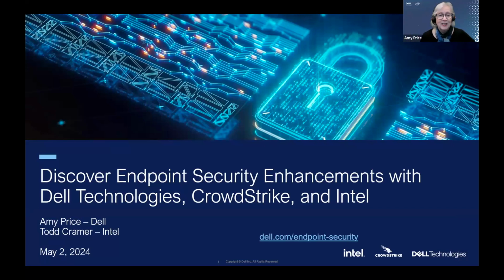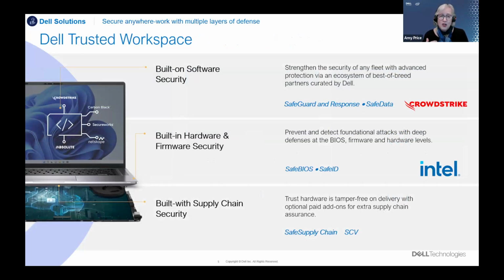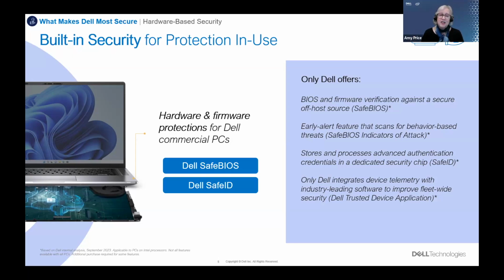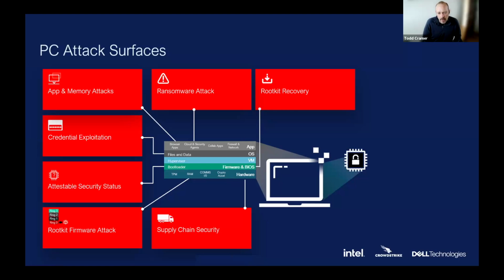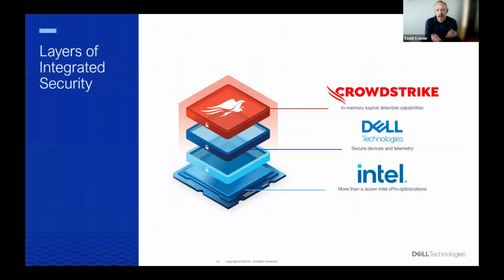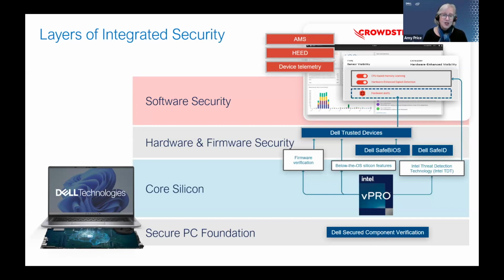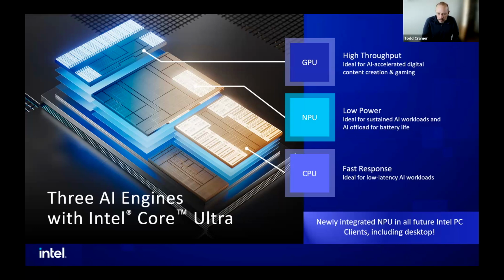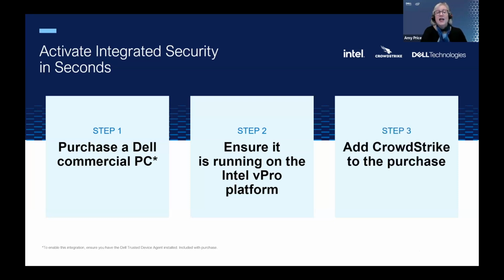Discover Endpoint Security Enhancements with Dell Technologies, CrowdStrike, and Intel Webinar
In case you missed it, check ou this recording where we looked into the ever-evolving landscape of cyber threats. During the webinar, we explored how attackers utilized sophisticated techniques such as firmware and fileless malware attacks, bypassing traditional security measures and evading detection. We discussed how software-only security was no longer sufficient, emphasizing the need for integrated hardware and software solutions for effective endpoint security.

Discover in this recorded session how hardware-assisted security enhances visibility and observability across your IT infrastructure, ultimately reducing the attack surface and enhancing fleet-wide security measures.

Don't miss out on valuable insights from cyber experts at Dell Technologies, Intel, and CrowdStrike as they shared their knowledge and discussed an integrated solution to combat the stealthiest cyber threats.

Watch the full webinar recording now to stay ahead of the curve in cybersecurity!